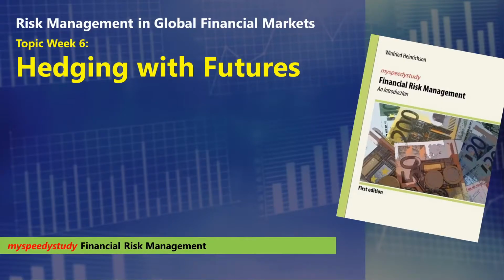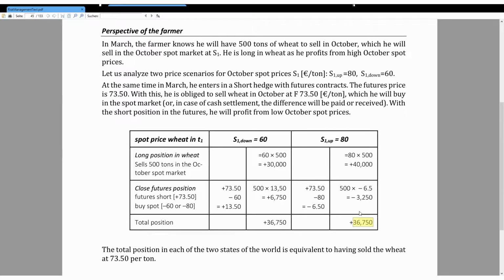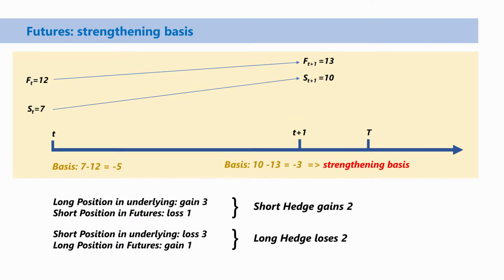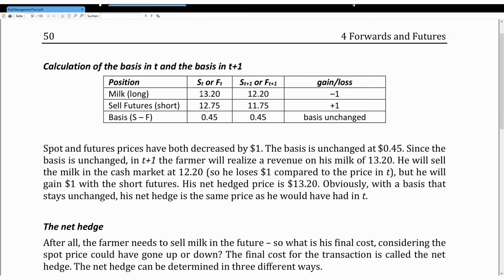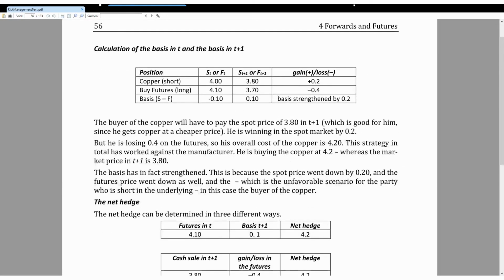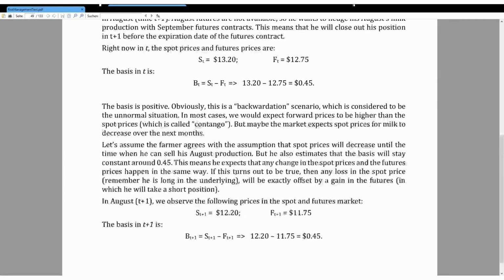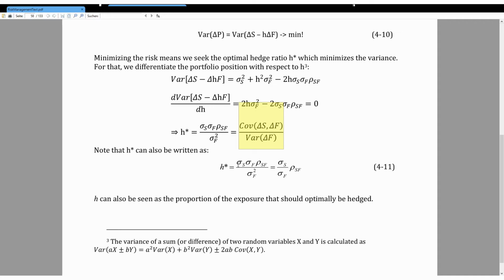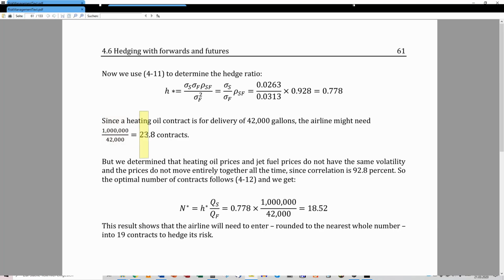Risk Management (EN): Hedging with Futures (Week 6)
This video refers to my lectures in Financial Risk Management at CBS International Business School Cologne

If students from other schools than CBS find these videos helpful – even better, my pleasure.

Suggestions for other topics are welcome.

I’ll also be happy to any answer questions that may present themselves about the issues in the videos – just write them in the comments.